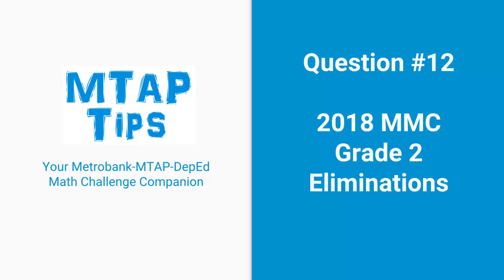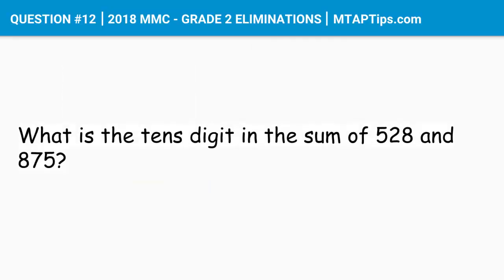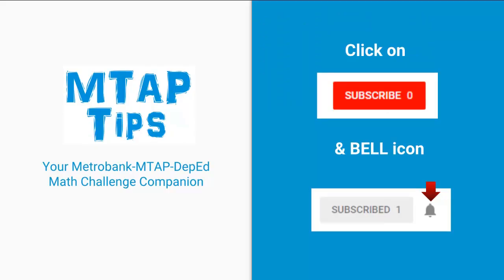QUESTION #12 - 2018 MTAP REVIEWER MMC GRADE 2 ELIMINATIONS